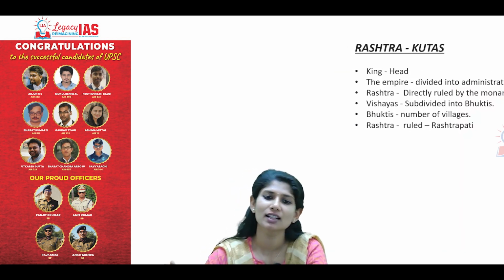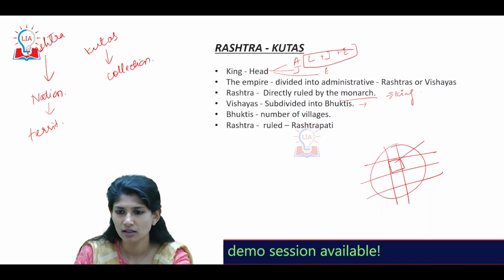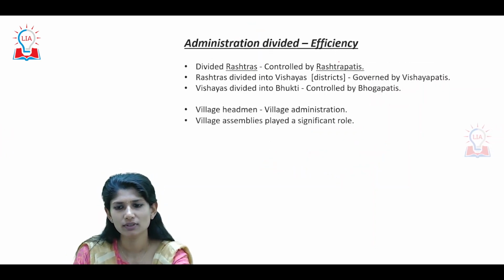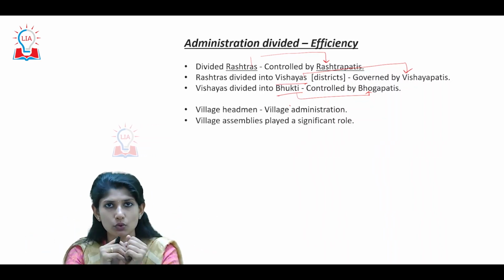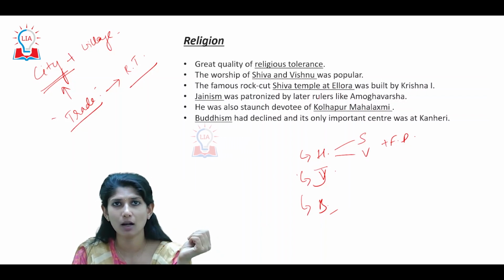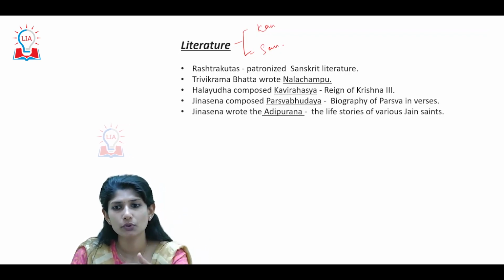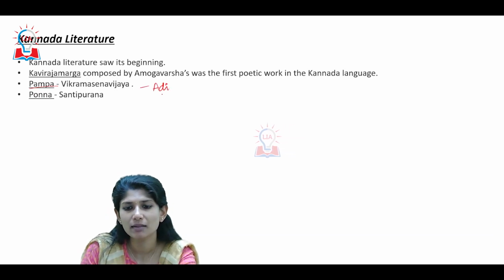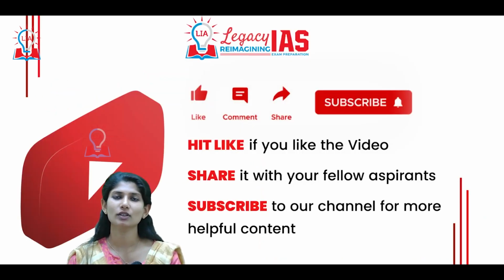Administration & Literature Of Rashtrakuta's | UPSC Indian Medieval History | Legacy IAS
Hello Students, in this video we are going to discuss about Rashtrakutas Administration & Literature. To Know more about  UPSC Indian Medieval History and Rashtrakutas Administration & Literature Watch our full video till the end.